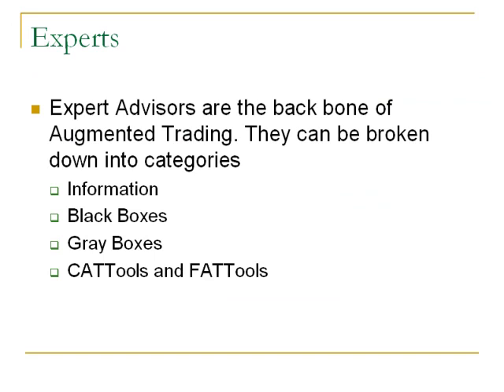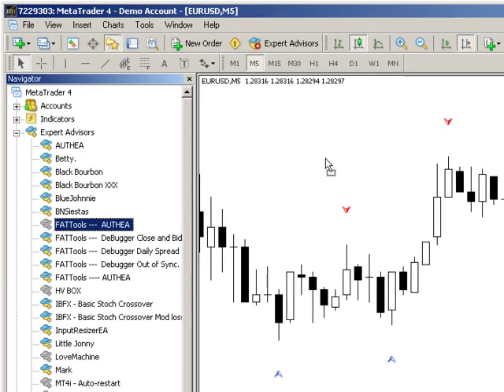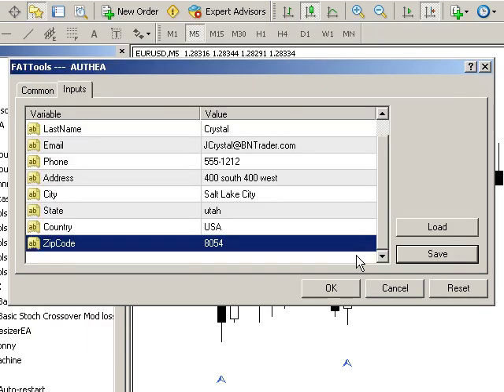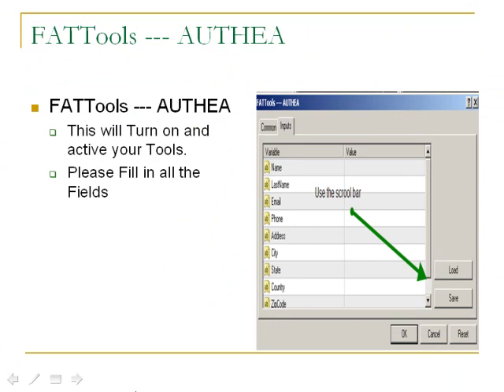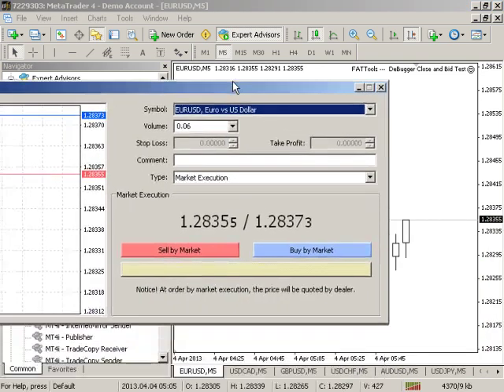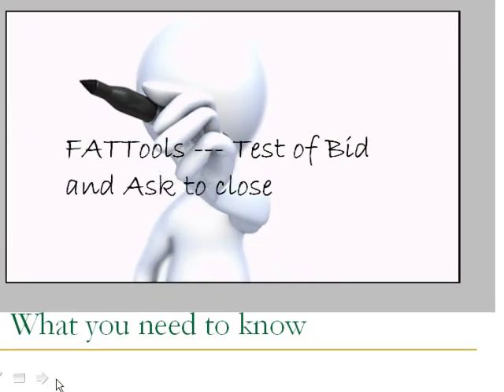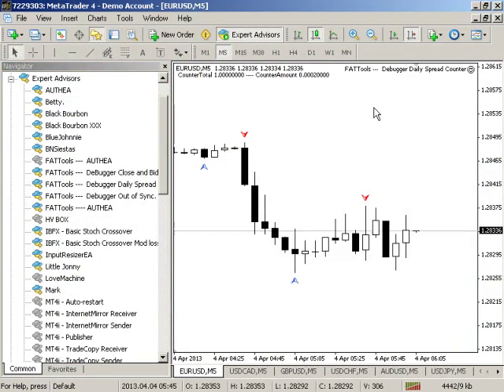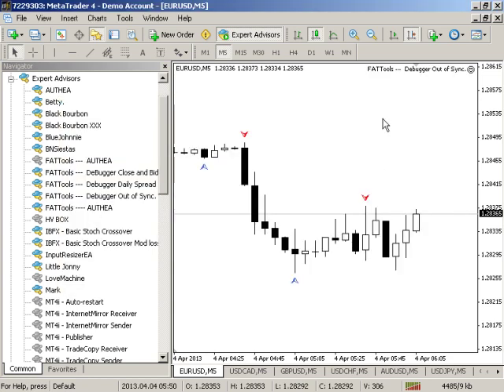Dealing desk experts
How to test for bad data